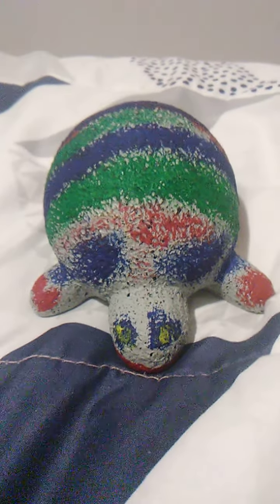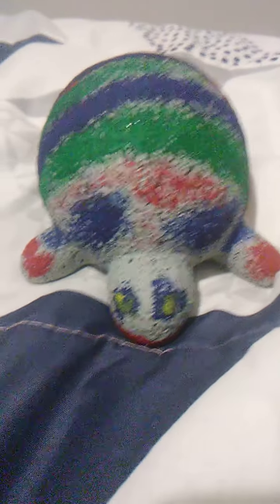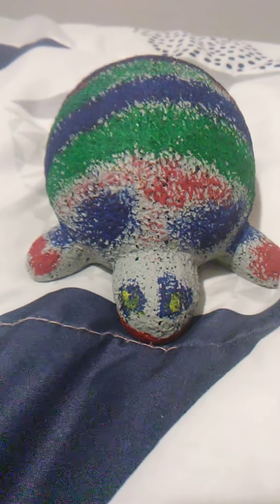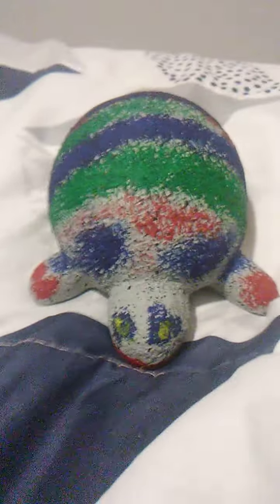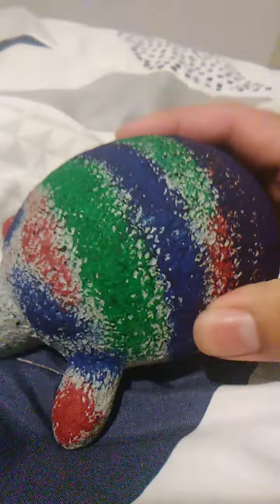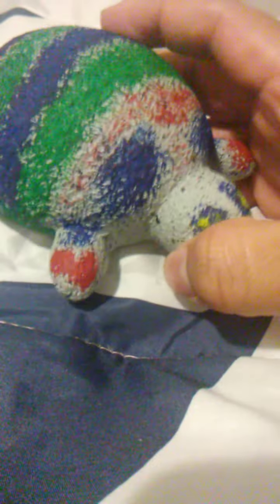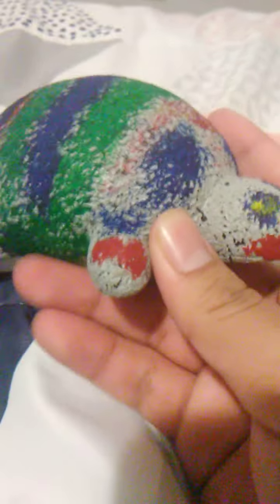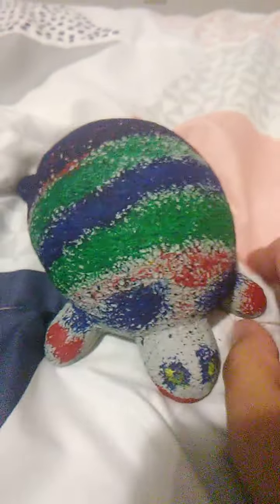i credit paint the turtle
unfortunately I can't move like this  because the paws it's not using stone
they put color on the turtle catch all later